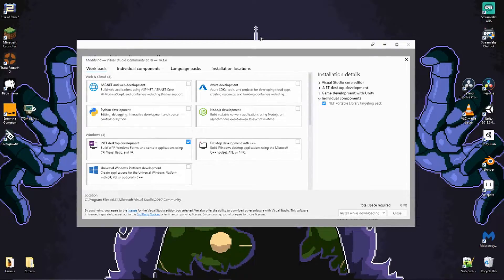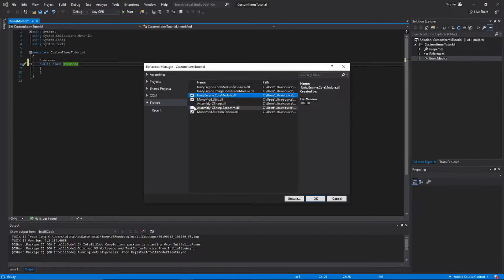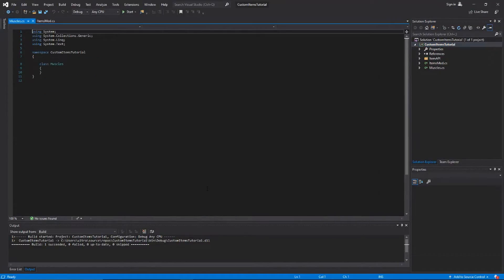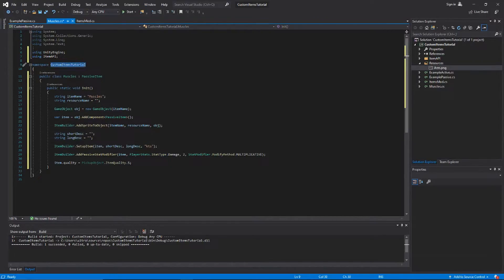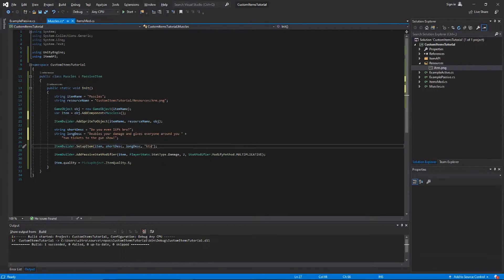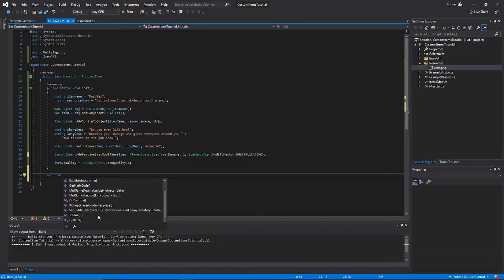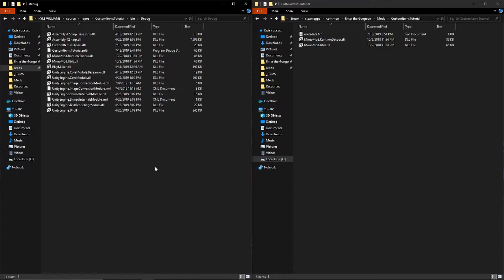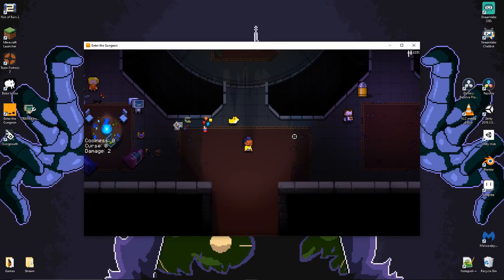Making Custom Items - [Modding ETG Tutorial #4]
How to add modded items to Gungeon!

EXAMPLE MOD PROJECT YOU CAN DOWNLOAD TO SKIP THE REFERENCE SETUP:
With ItemAPI preinstalled:

If you have any questions, ask the guys over in the modding channel on the ETG discord!